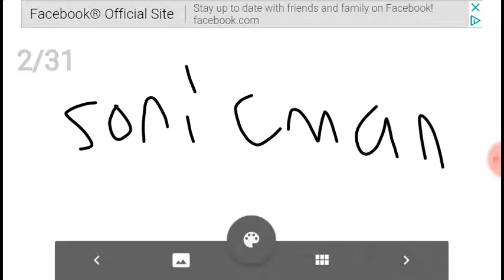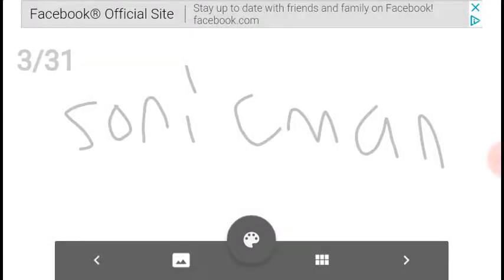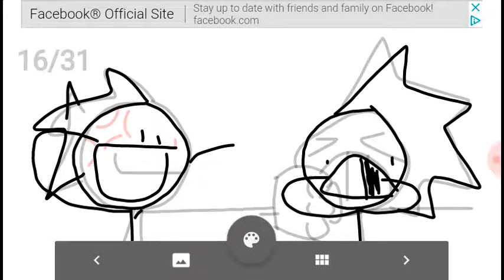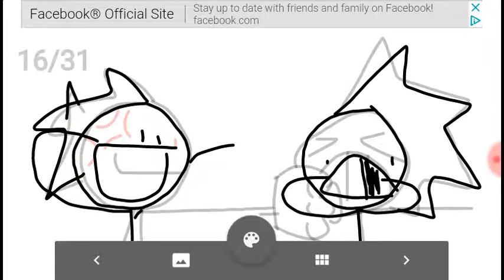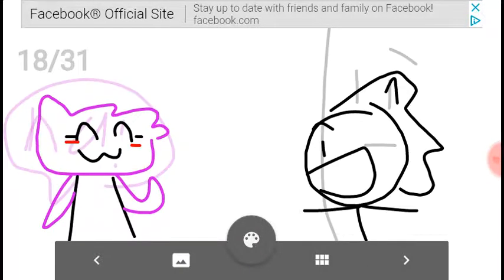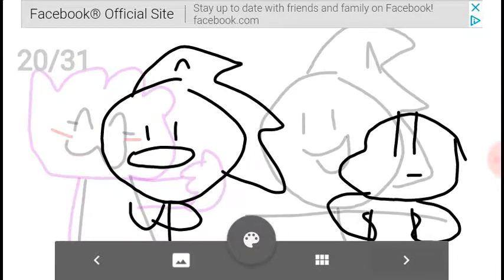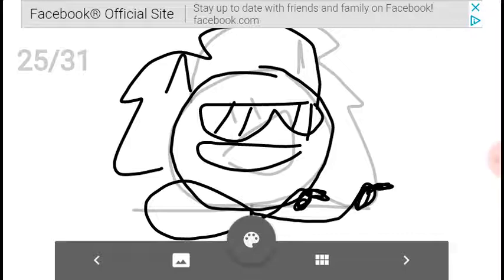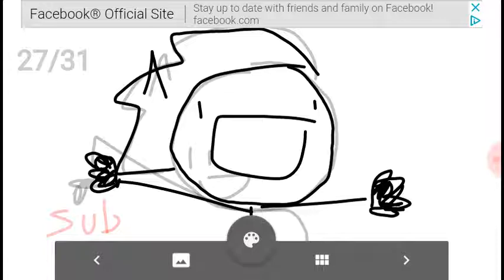Sonicman's 34th subscriber special: spot in the limelight